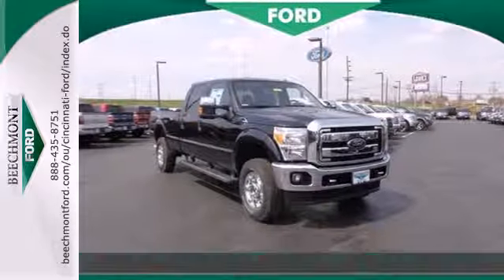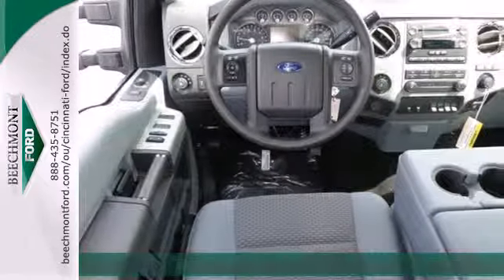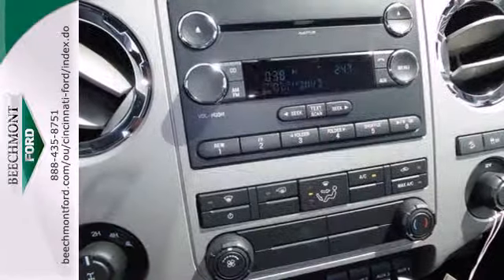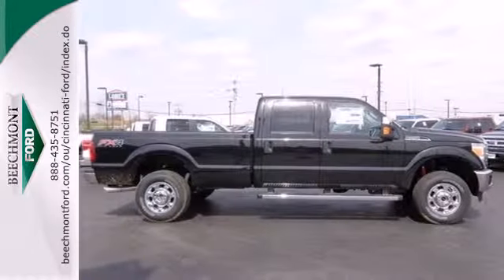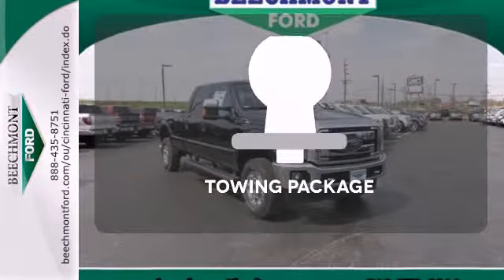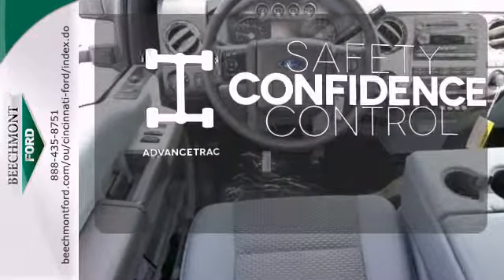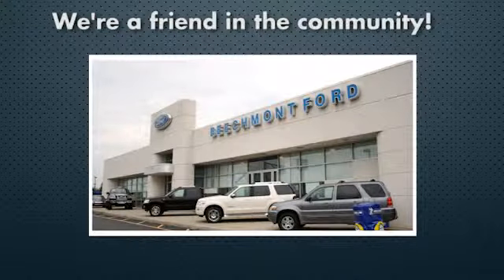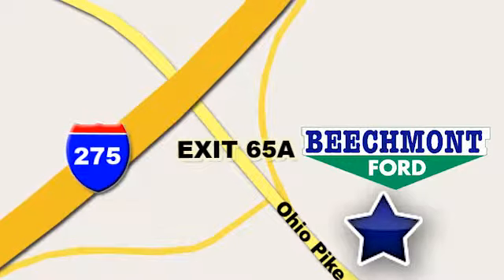2015 Ford Super Duty F-250 SRW Cincinnati Dayton, OH T15-003 - SOLD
Year: 2015
Make: Ford
Model: Super Duty F-250 SRW
Trim: XLT
Engine: 8 Cyl. 6.2 L
Transmission: Automatic
Color: Tuxedo Black Metallic
Interior: Gray
Stock #: T15-003

Address:
600 Ohio Pike